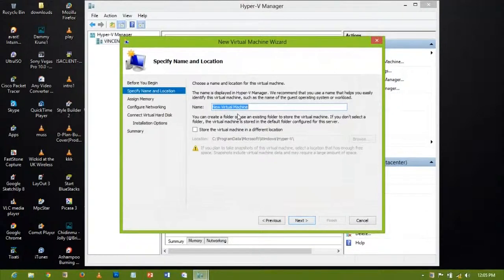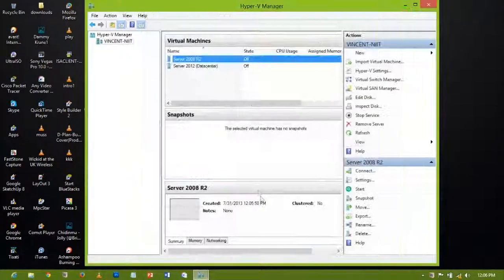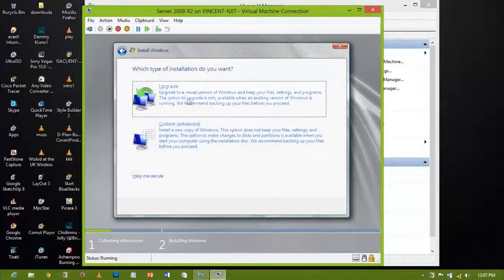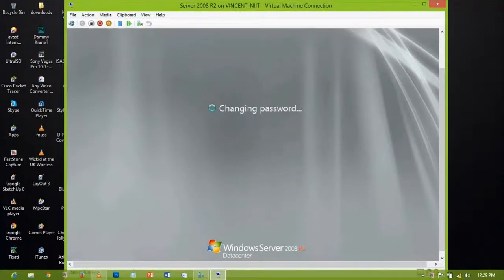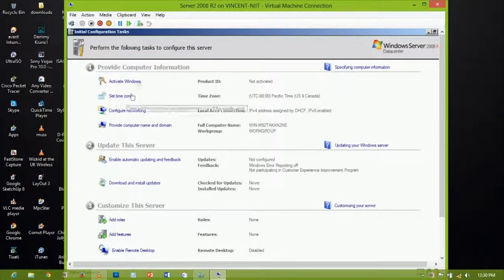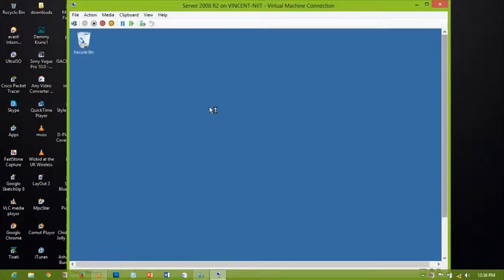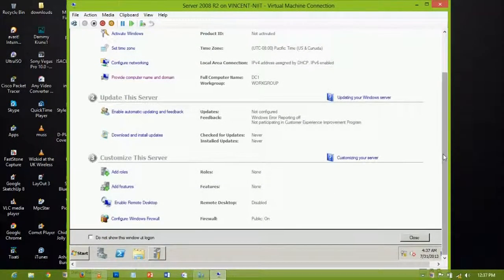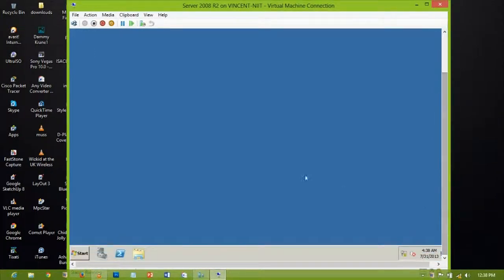Install & Configure Server 2008 R2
Here is a simple tutorial on how to install and configure Windows Server 2008 R2 either on Hyper V or on your System.